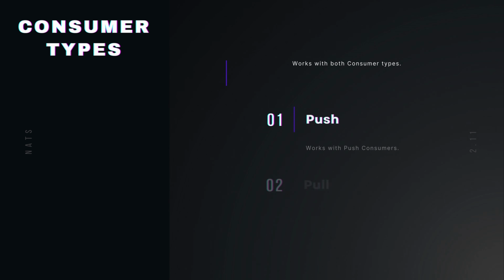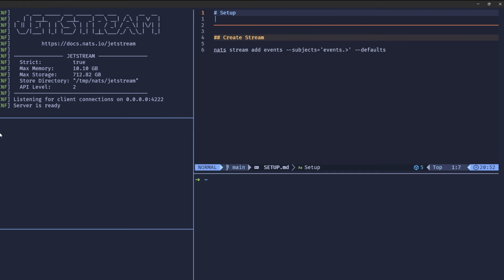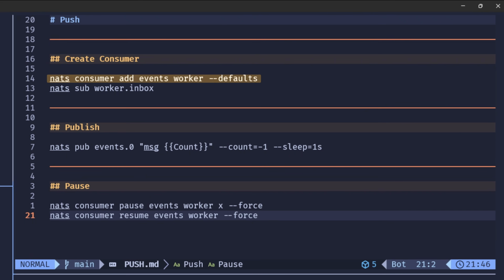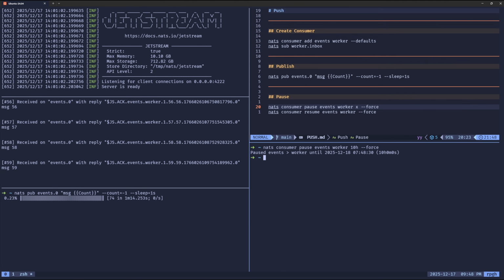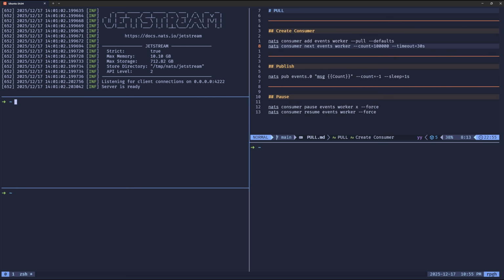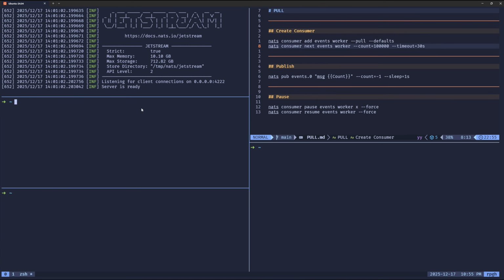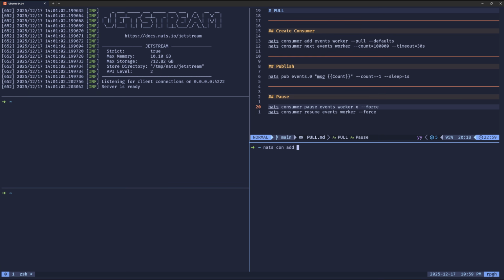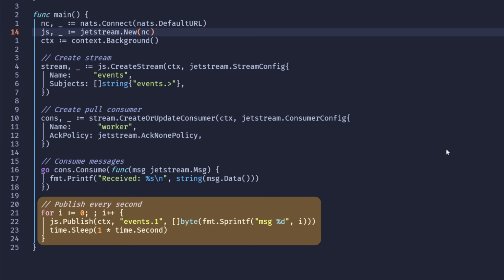Consumer Pausing | NATS 2.11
**Consumer Pausing in NATS 2.11 — Hit Pause Without Losing Messages**

Need to temporarily stop processing messages without losing data? NATS 2.11 introduces consumer pausing — a simple way to halt message delivery until a deadline you specify. Messages keep flowing to your stream, nothing gets lost, and when you're ready, everything picks back up automatically.

In this video, we cover how consumer pausing works, when to use it, and demonstrate it with both push and pull consumers using the NATS CLI and Go code.

- What consumer pausing is and the problem it solves
- How pausing works under the hood
- Push consumer pausing demo
- Pull consumer pausing demo
- Creating consumers with an initial pause
- Using absolute timestamps for pause deadlines
- Implementing pause/resume in Go code

**Timestamps:**
0:00 Intro
0:36 What is consumer pausing?
0:52 What problem does it solve?
1:09 When to use it
1:22 How it works
2:02 In-flight batch behavior
2:22 Demo setup
2:42 Push consumer pausing (CLI)
4:14 Pull consumer pausing (CLI)
5:25 Creating consumers with initial pause
5:39 Using absolute timestamps
5:44 Go code walkthrough
6:55 Running the code demo
7:01 Wrap up